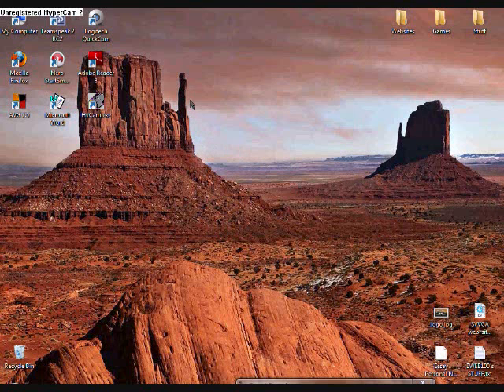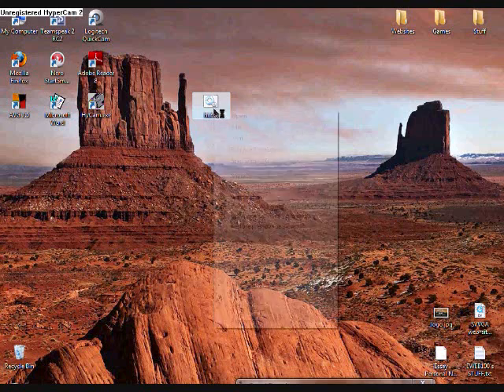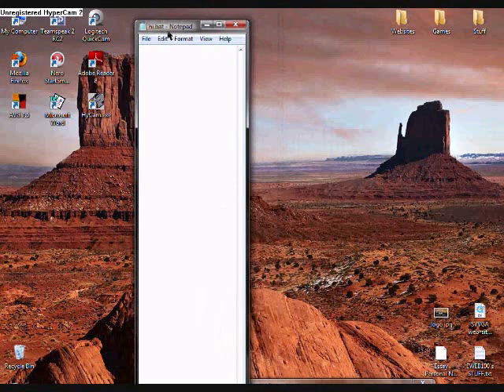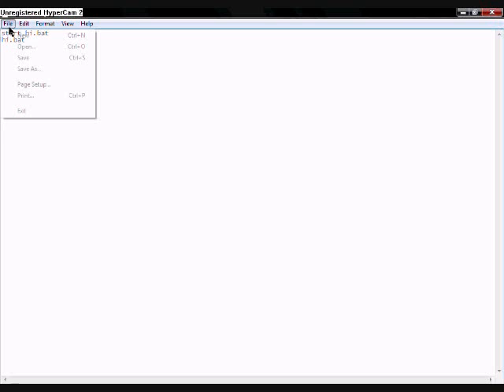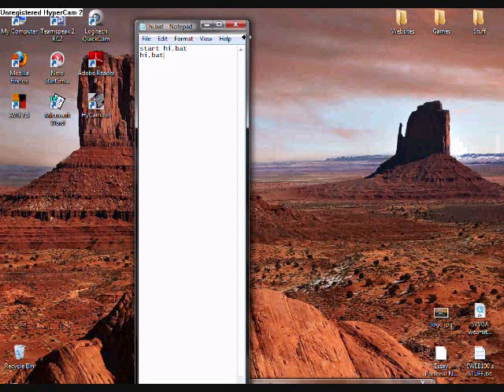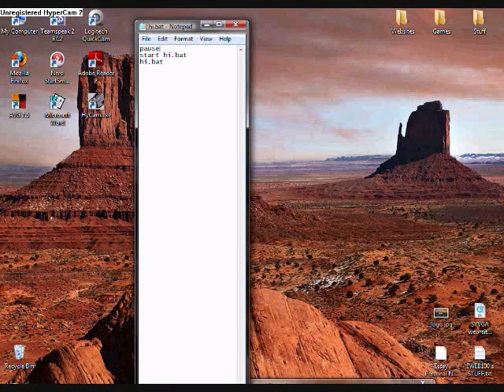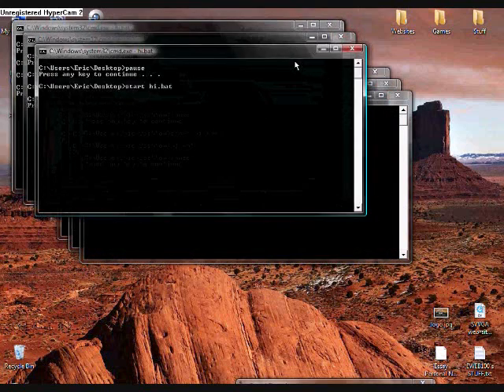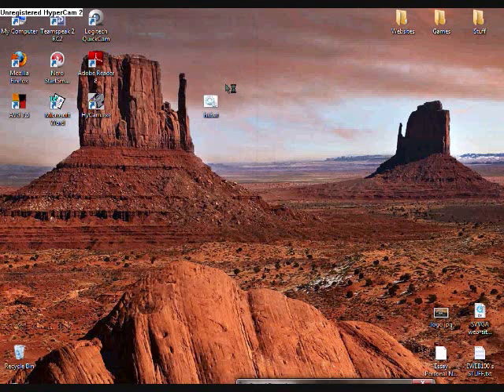.Bat Tut #1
Warning
Sending Batch files Over The
Internet is illegal. This video is for
informational purposes only.
i do not accept any responsibility if you attempt
this and get into trouble